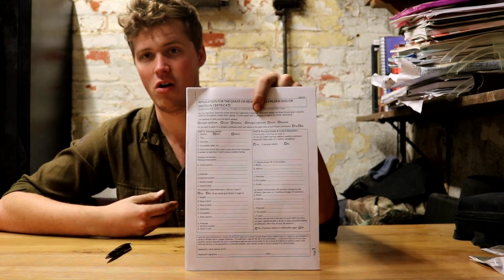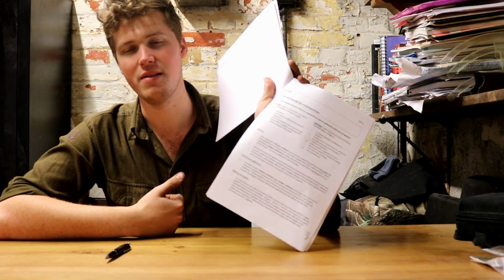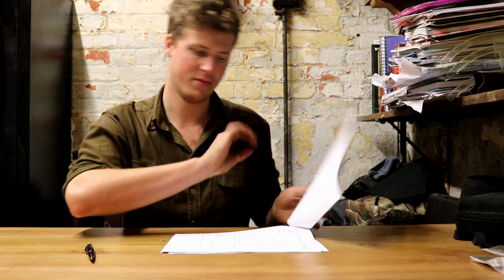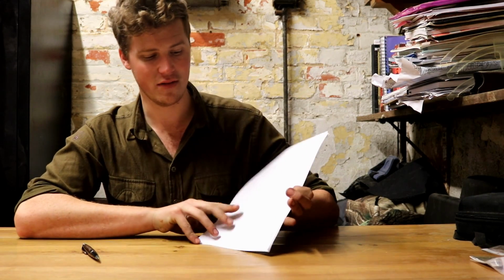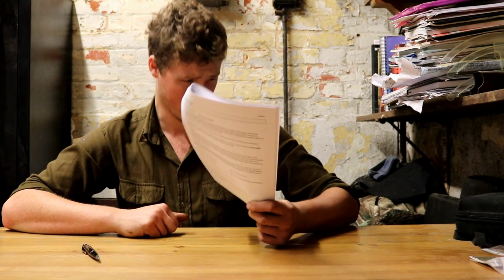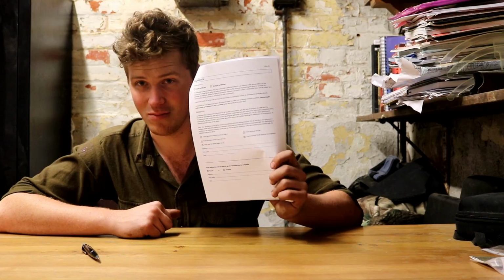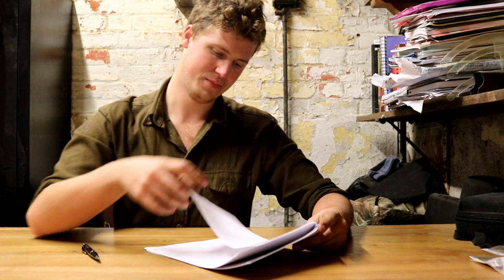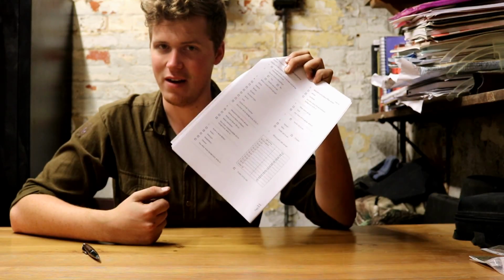How to Complete a Firearms and/or Shotgun Application - The Gun Shop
Welcome to The Gun Shop...
Follow us weekly for new updates, fun with field sports and a whole load of guns. This is the first of a growing series that aims to widen access into the world of shooting and field sports and will track the progress, growth and antics of the team as they expand.